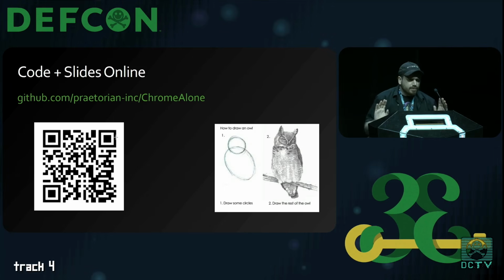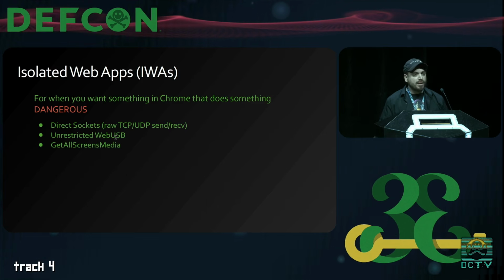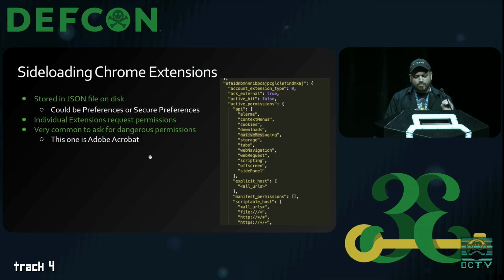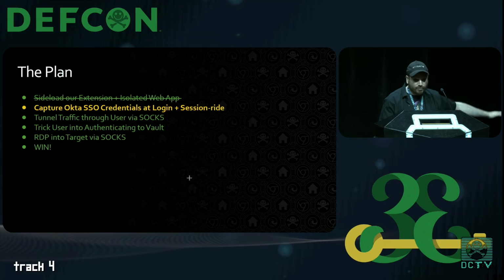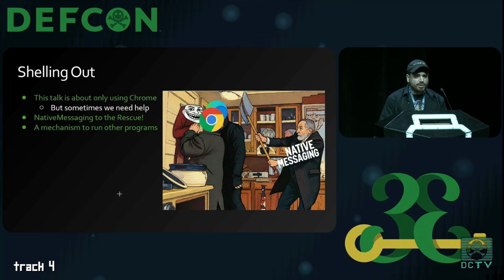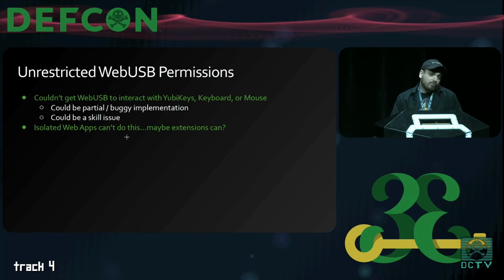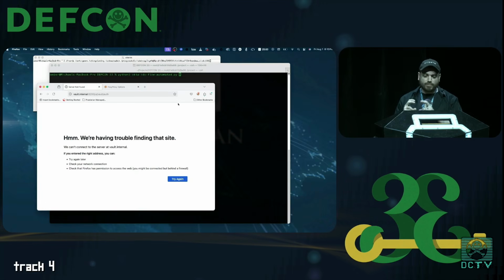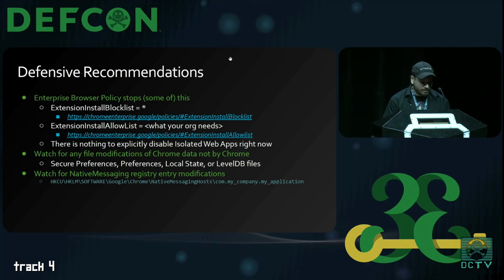ChromeAlone: Transforming a Browser into a C2 Platform